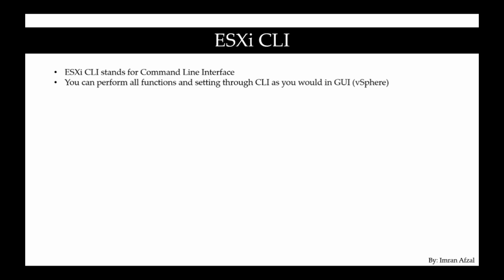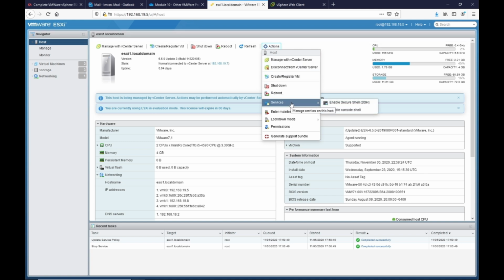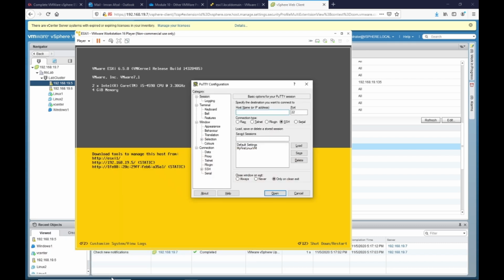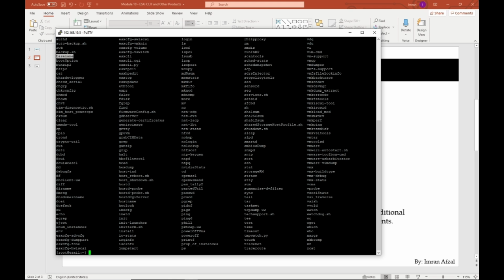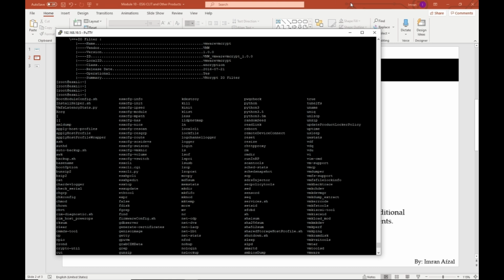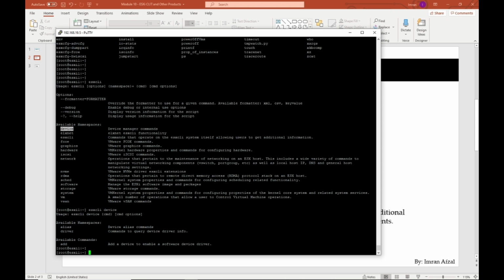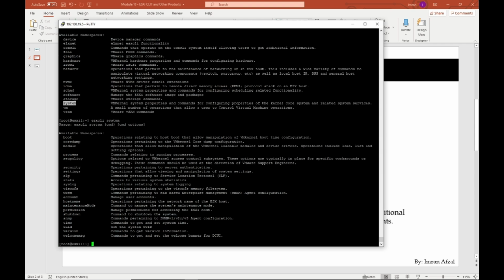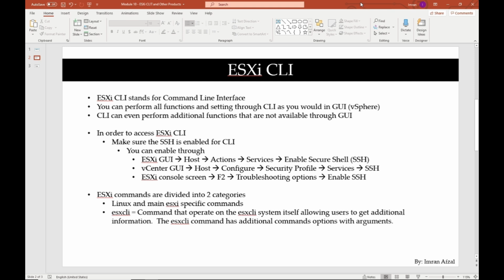ESXi Command Line (CLI) - Complete VMWare vSphere ESXi and vCenter Administration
Welcome to the Complete VMWare vSphere ESXi and vCenter Administration course—your comprehensive guide to mastering virtualization using VMware's powerful tools. This course is designed to help you build real-world skills in managing ESXi hosts, configuring vCenter Server, and running virtual machines efficiently and securely.

Whether you're just starting out in virtualization or you're an IT professional aiming to enhance your VMware administration skills, this course provides a practical, hands-on learning experience. You'll cover everything from installation and configuration to managing clusters, storage, networking, and high availability within vSphere environments.

or